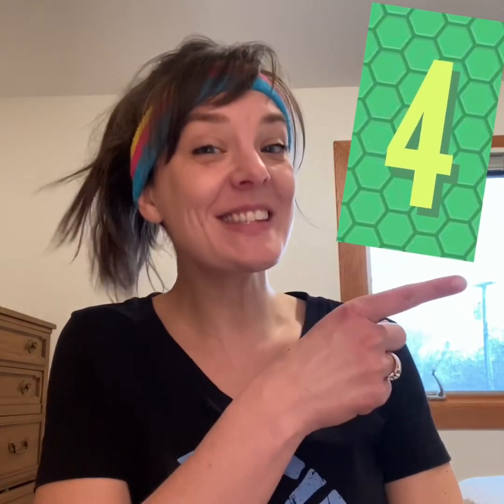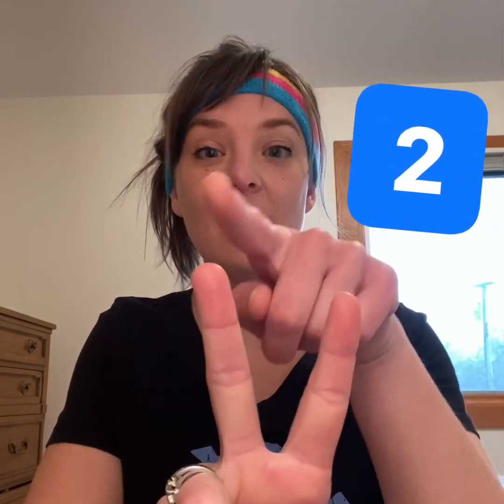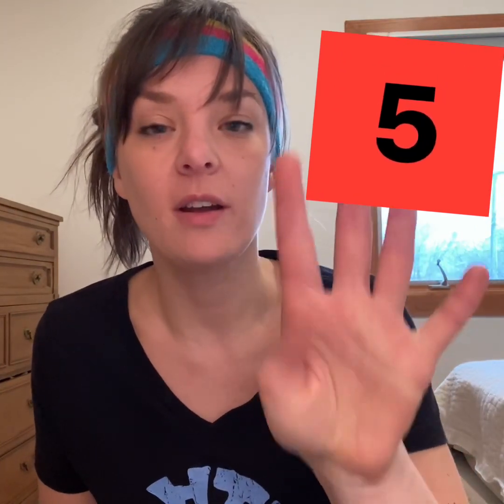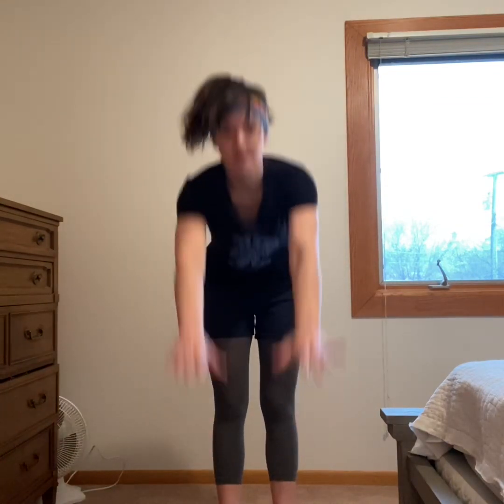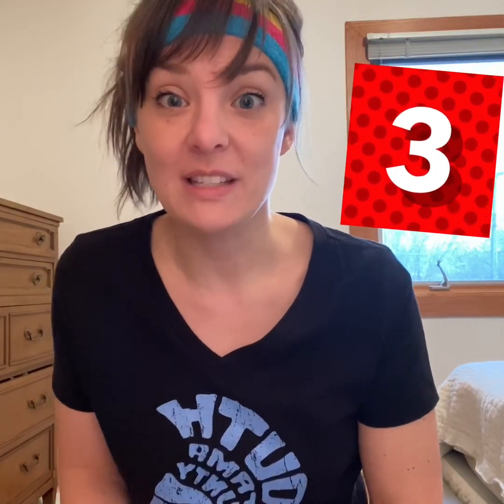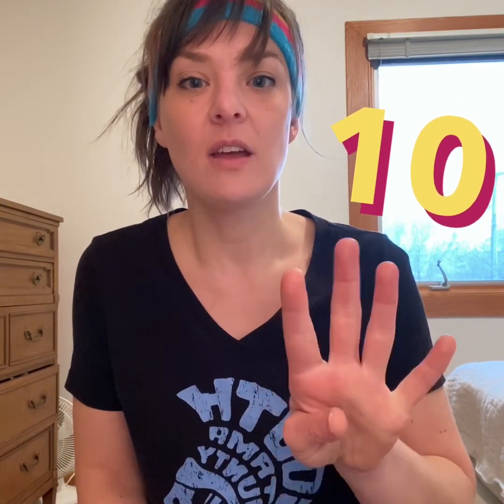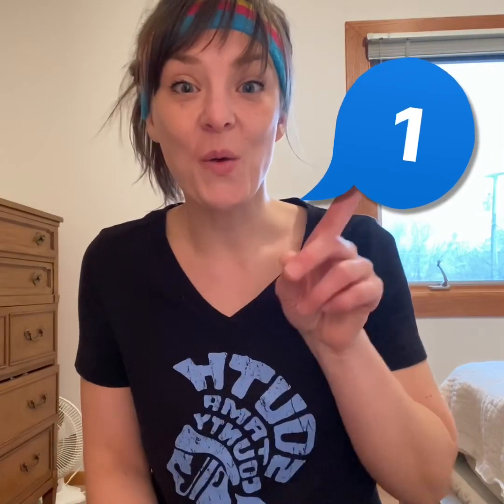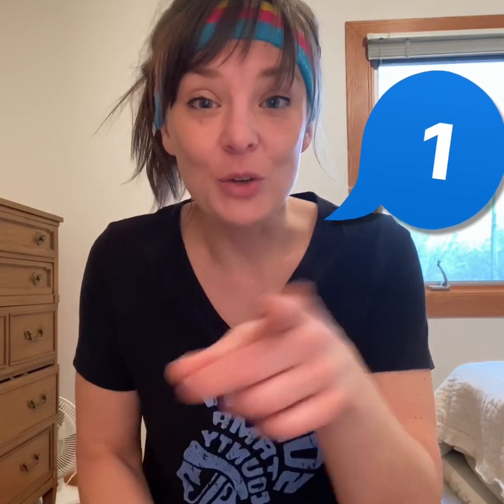Part 2: Numbers and Quantities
Let’s keep exercising preschoolers!  This time we’re going to name numbers and do exercises to make sets for each number.  Have fun!

If you missed Part 1, you can find it on my Facebook page. I was unable to load it correctly on YouTube.